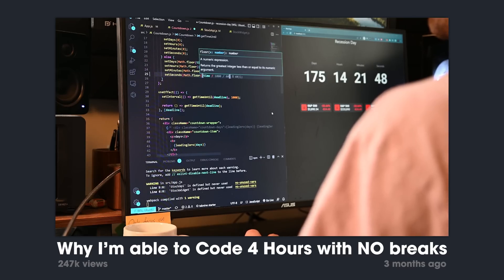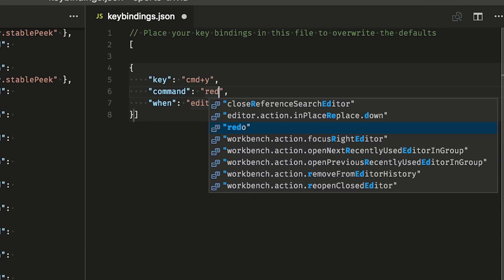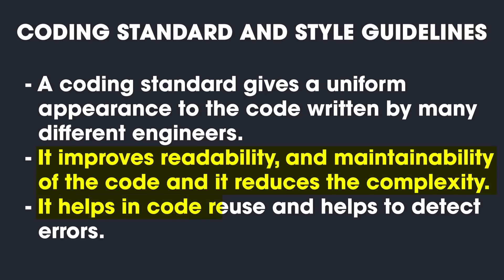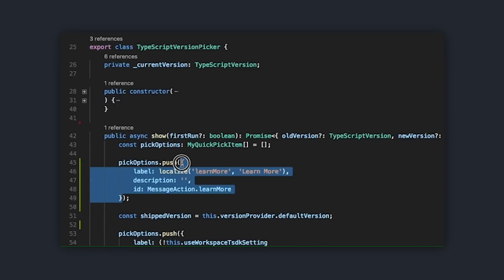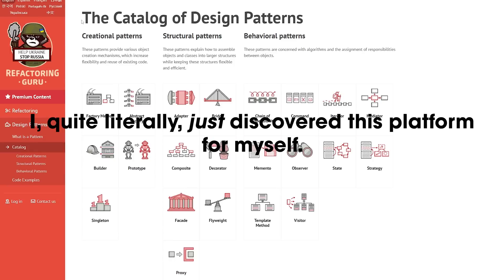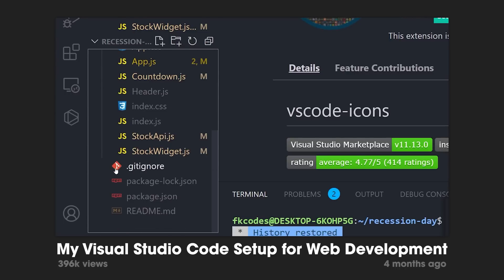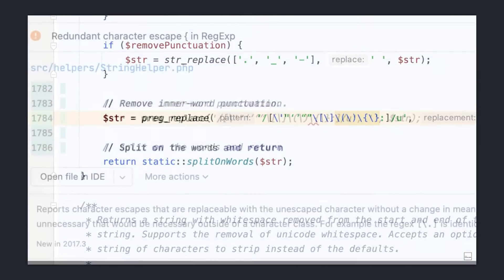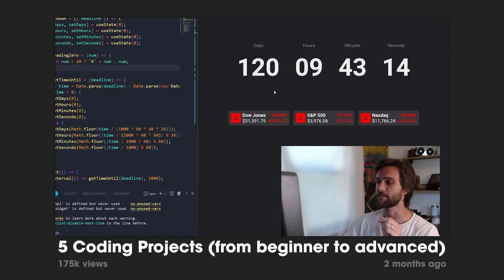The ACTUAL Way to Code Productively & Professionally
I want to tell you how to be a more efficient software developer. Now, my “Why I Code for 4 Hours” video touches on the broader spectrum of how I am able improve efficiency in life that drips into my work as a software developer. This video is to get into the nitty-gritty details that are specific to developers, like taking time to master your IDE, refactoring your code, not over-engineering your solutions or reinventing the wheel, having a set of coding standards and style guidelines that you stick by, or even something as simple as learning keyboard shortcuts. Now, many of these things may take some time to accomplish up-front, but you have to weigh the time savings. You’ll find the long-term gain heavily outweighs the short-term loss.
This is what I implore you to do. Become an efficient programmer by following the things laid out in this video. You won’t be able to implement everything all at once. But pick one or two and start. Then pick up another few when you feel confident you’ve accomplished and can maintain the prior two. A comment with something you learned here today that maybe you’ll start implementing tomorrow will be greatly appreciated. Enjoy!